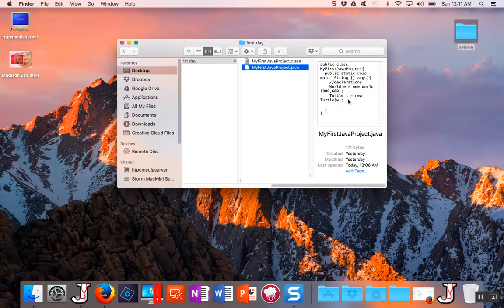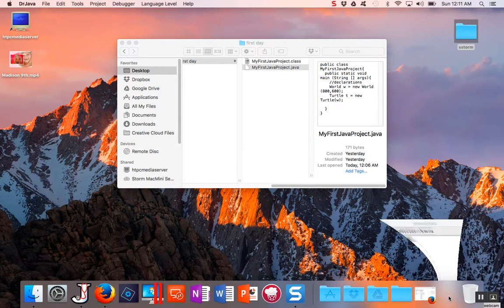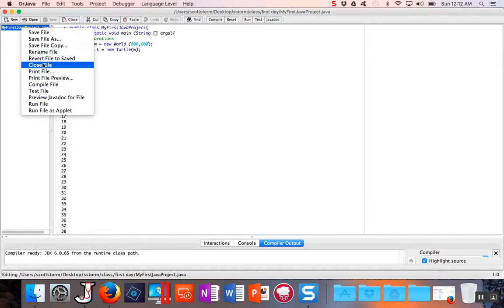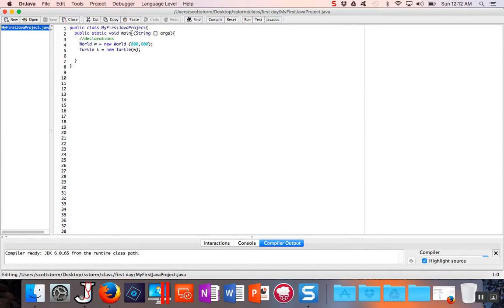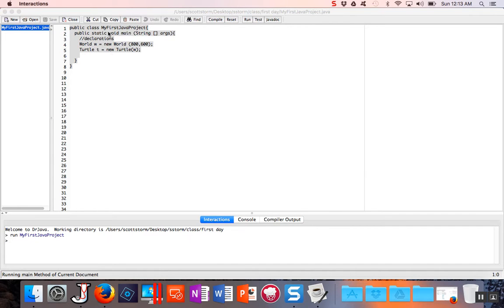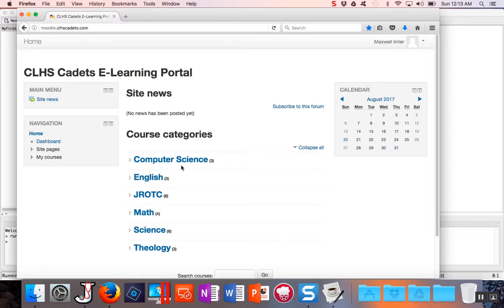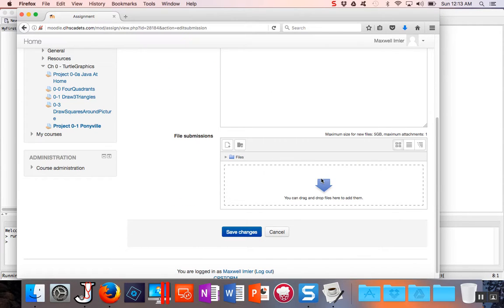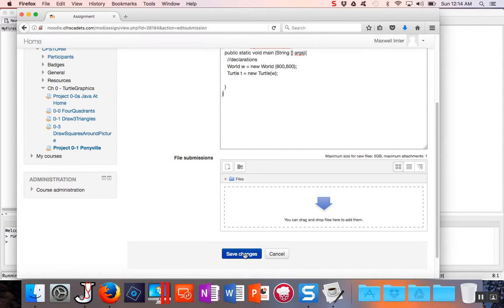Ch0 2 Opening and Submitting A Project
How to open an existing project and submit a complete one